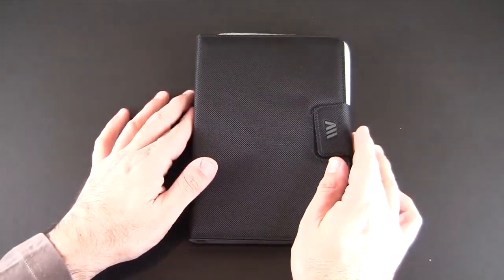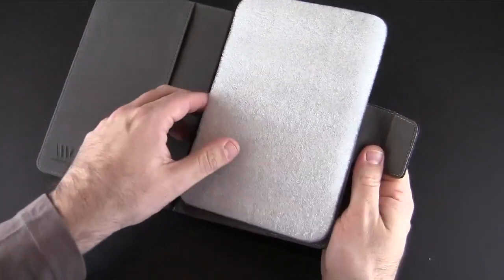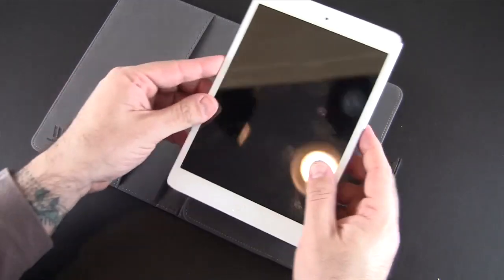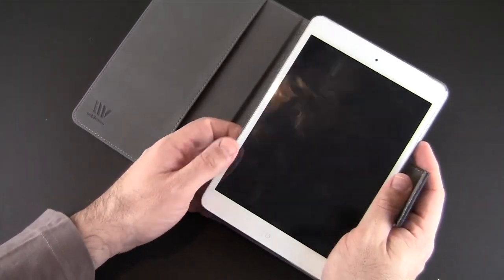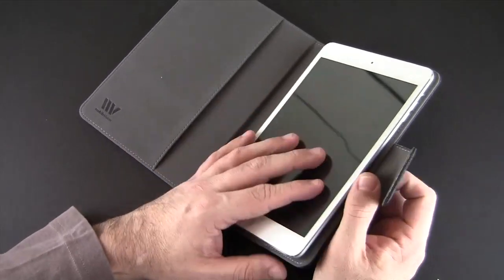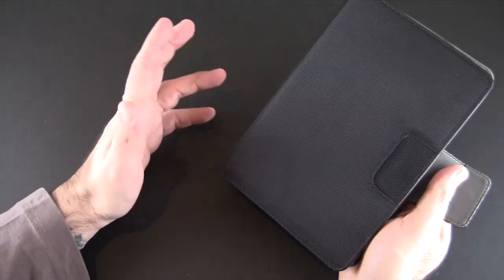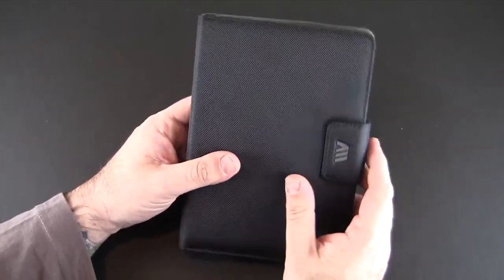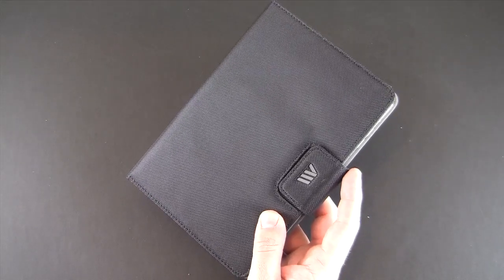Delano Case for iPad Mini, Nexus 7, Kindle Fire, Kindle, And Other 7" Tablet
In this video I review the Delano Case for  iPad Mini, Nexus 7, Kindle Fire, Kindle, And Other 7" Tablet.

Special THANKS to CE Supply Store for sending me this item to review.